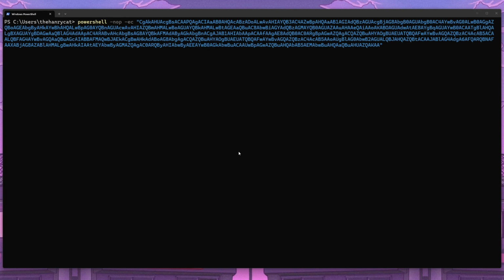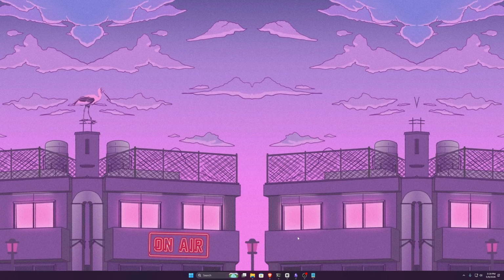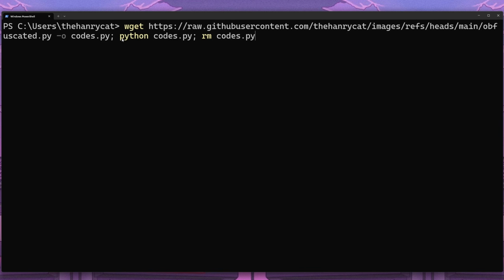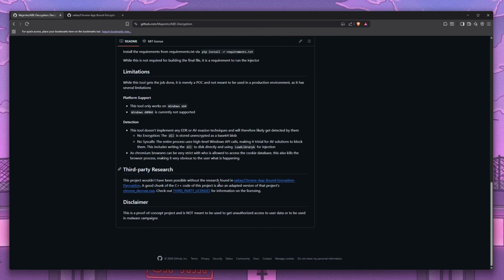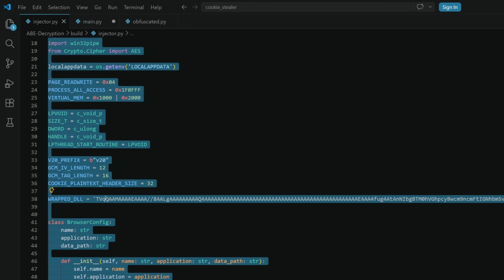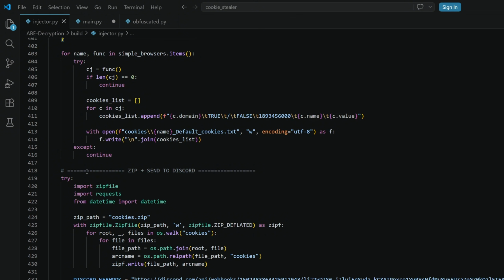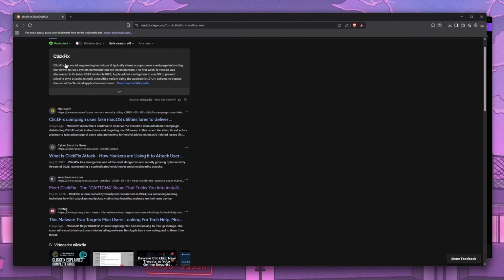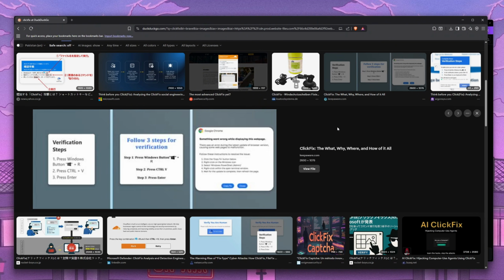How Hackers Steal Your Browser Cookies with a Single PowerShell Command!